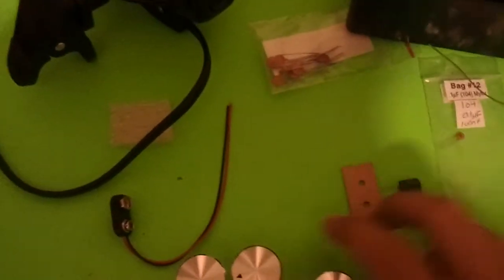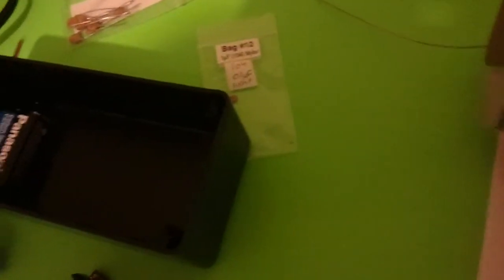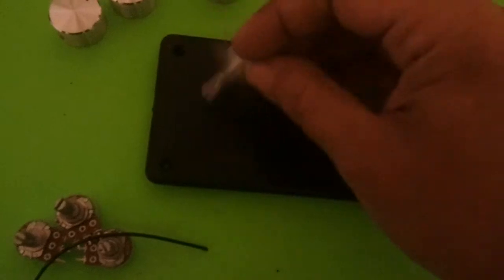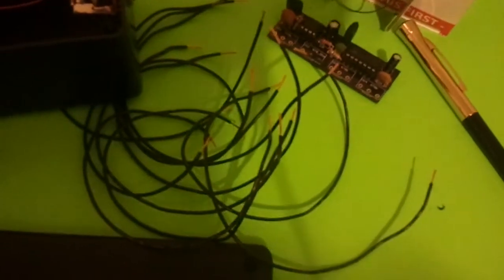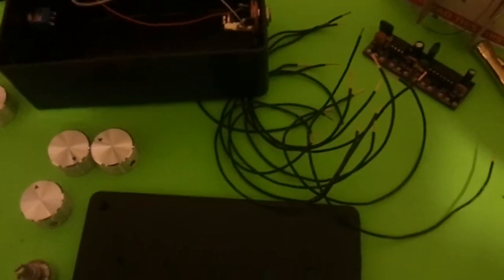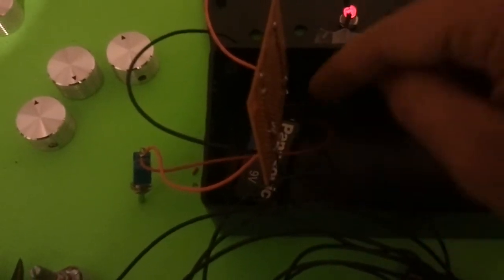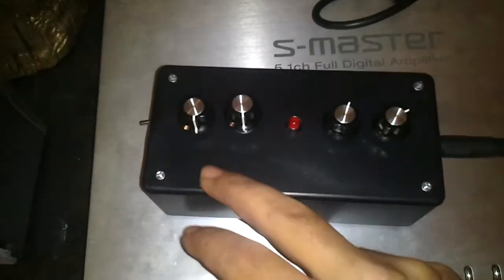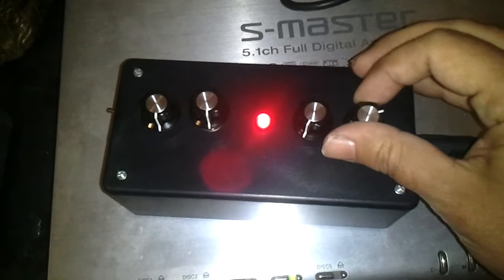Vibrati Punk Console Build and Test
Building and testing the Vibrati Punk Console designed by Lush Projects